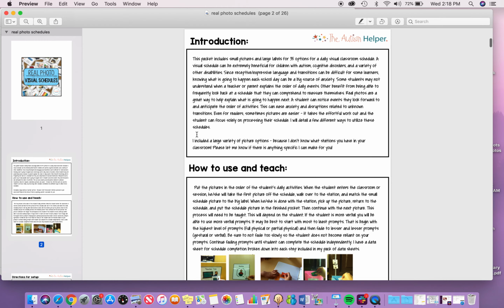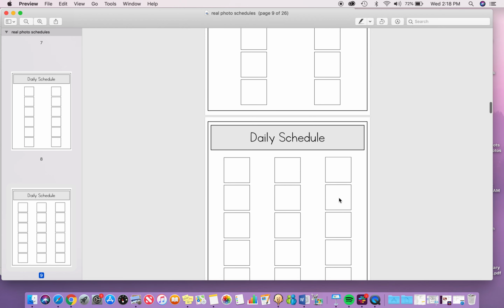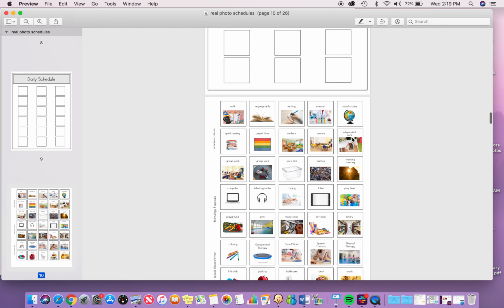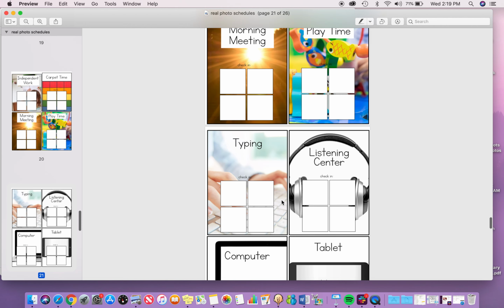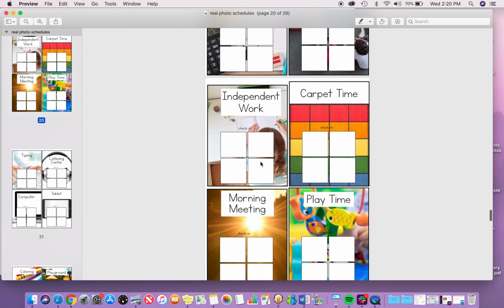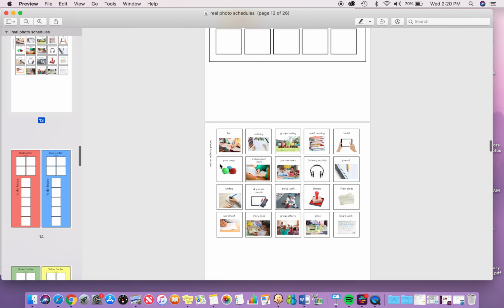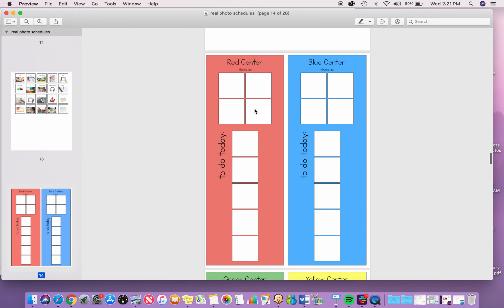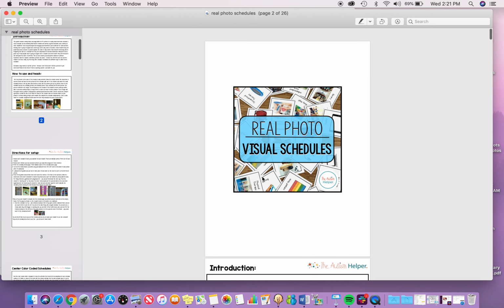Real Photo Visual Schedules Product Preview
Real photo visual schedules for children with autism by theautismhelper.com. Check this out